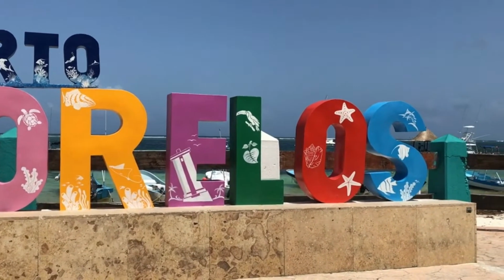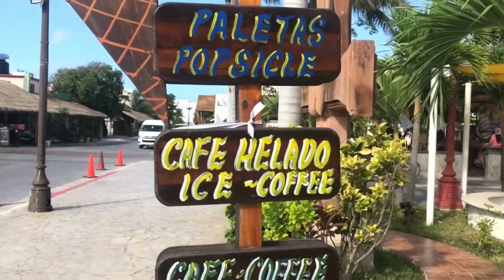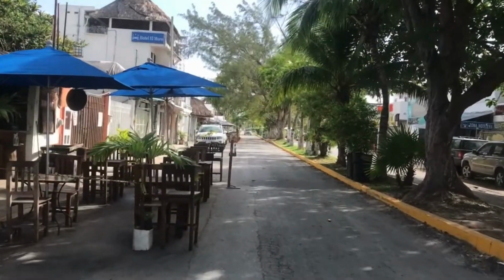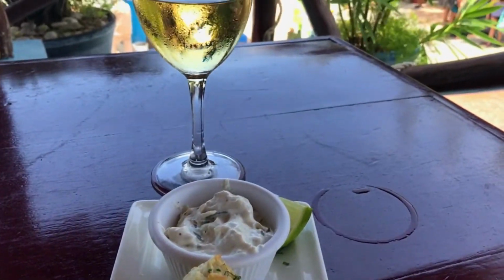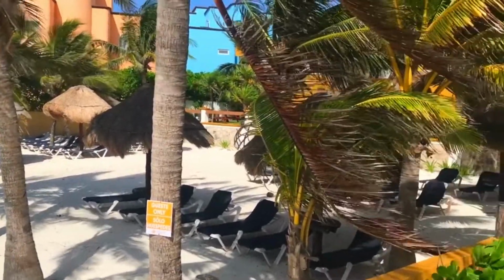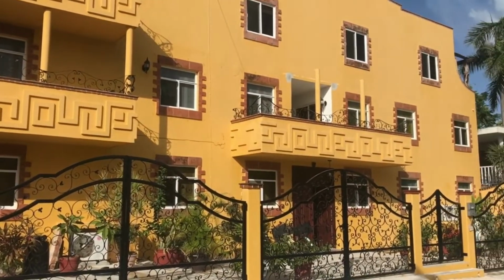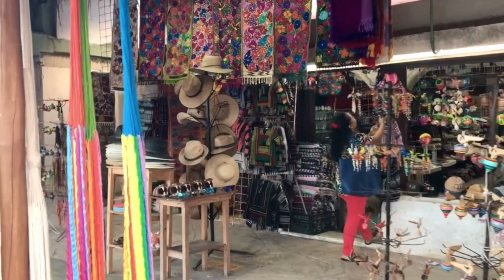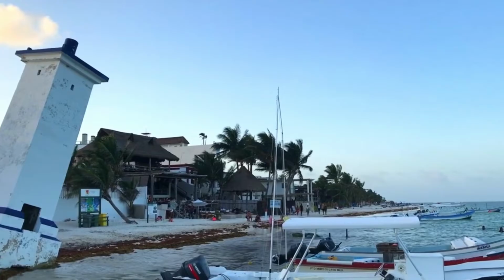A Tour of Puerto Morelos, Mexico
Just 18 miles south of Cancún, Puerto Morelos still retains some of its small-town, fishing-village charm. For those looking for an “in-between” spot that’s on the tourist map but not overrun, this might be a place to take a closer look. (Some people say Puerto Morelos is like Playa del Carmen in the early days.)